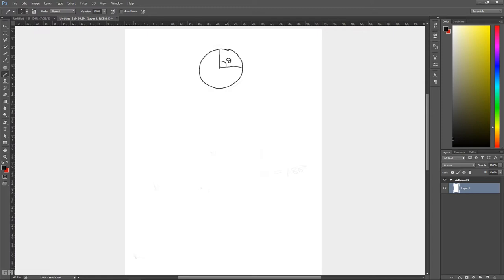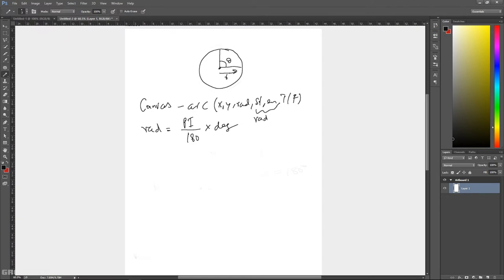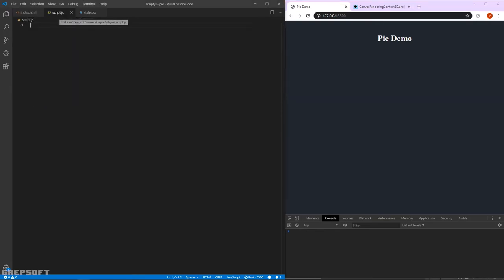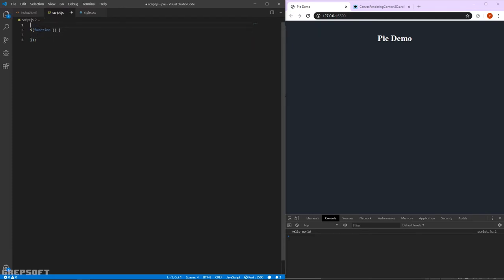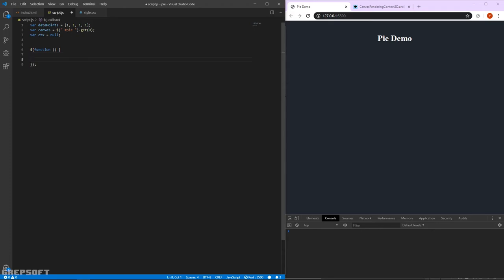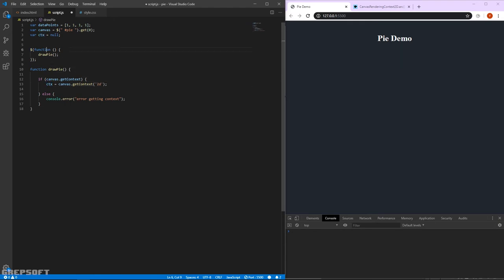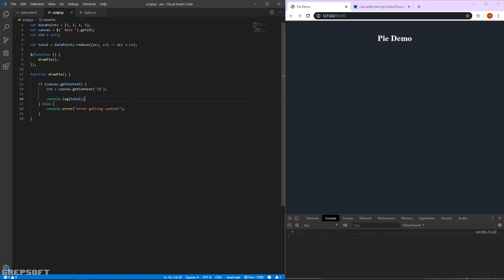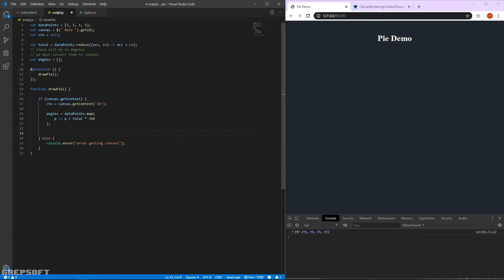PieChart using Javascript and HTML | canvas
In this video we will be creating a piechart using jQuery and HTML canvas. We will be using canvas arc function to draw the piechart.

Yes I know I have made some spelling mistakes but hey it's coding so yea :)